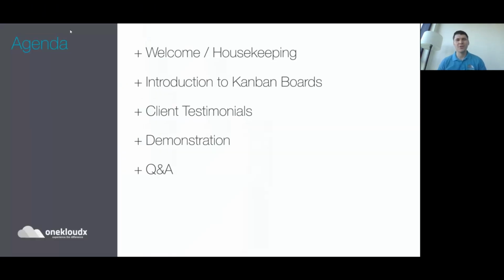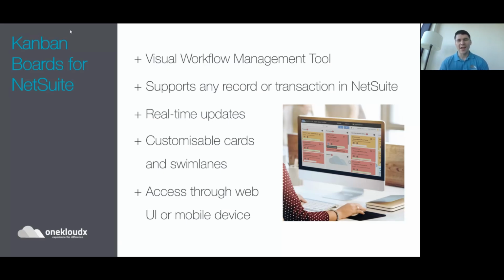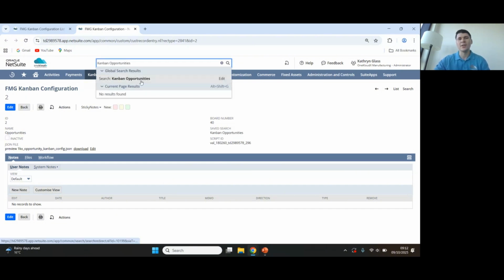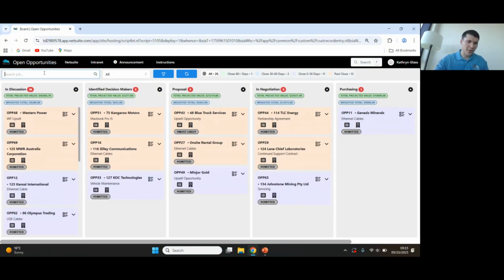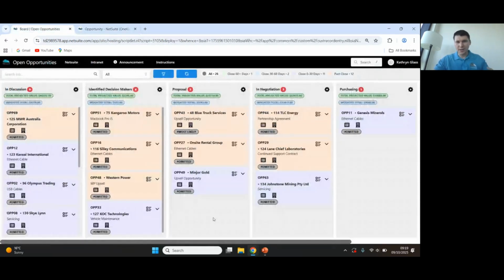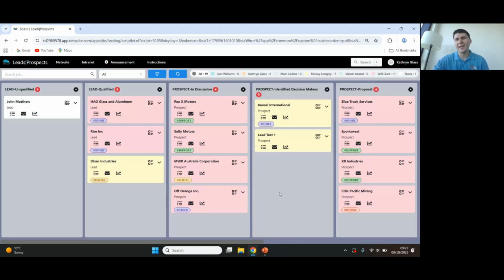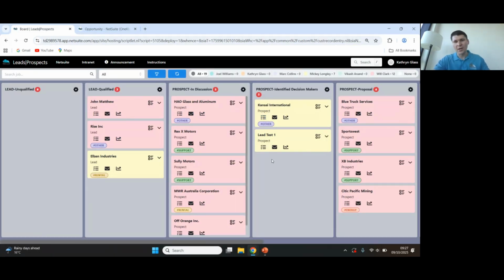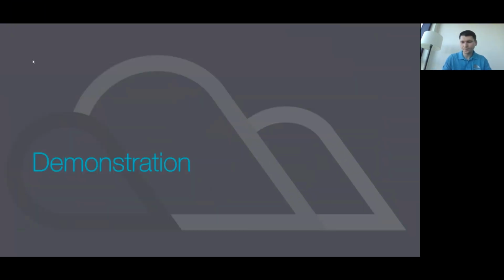NetSuite Kanban: sales made simple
Sales teams using Kanban Boards for NetSuite gain instant visibility into their pipeline. Updates happen in real time, forecasts stay accurate, and reviews become focused on outcomes, not admin.

In this replay you will see how NetSuite Kanban Sales Forecasting gives you a clear, real time view of movement, risk, and priority. Everything stays connected inside NetSuite so you have one version of the truth.

Kanban Boards for NetSuite remove double entry and turn opportunity tracking into a visual process that updates as reps work. The result is faster reviews, stronger coaching, and better confidence in the numbers.

What you will learn:
• Review weighted forecasts by stage or rep
• Drill from column totals to individual records
• Edit close dates and next steps on card
• Generate Estimates linked to Sales Orders or Projects